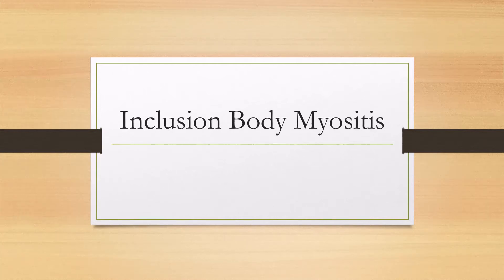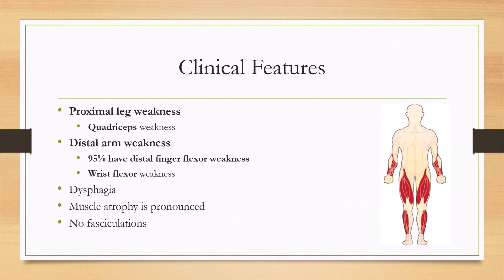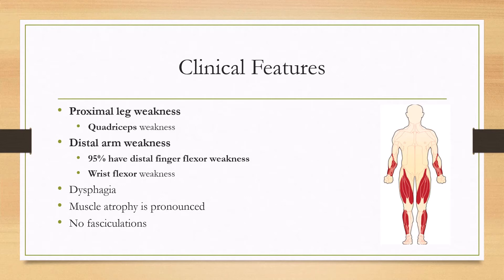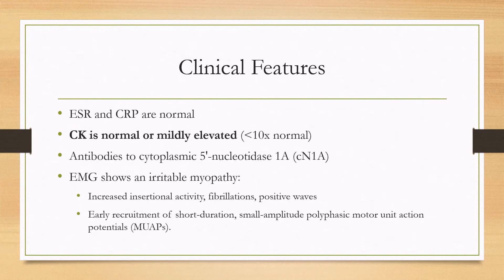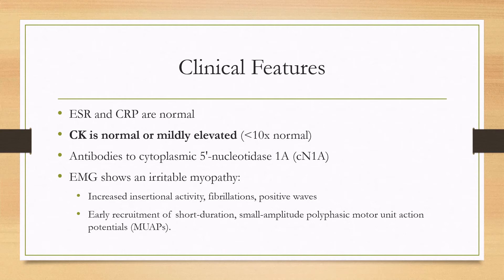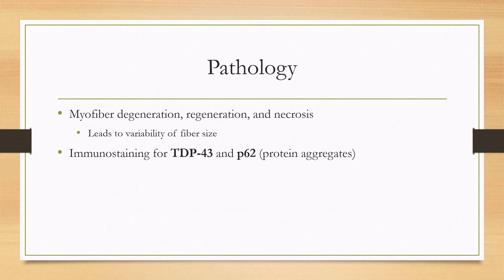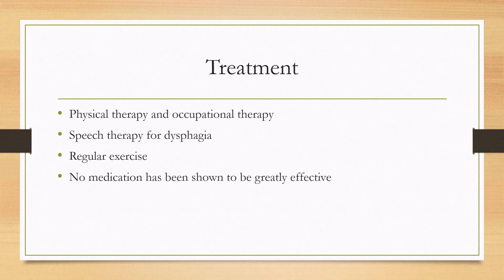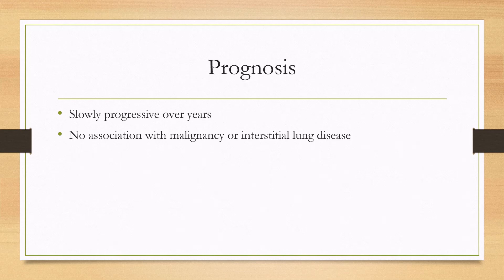Inclusion Body Myositis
0:00 - Background Info
0:35 - Clinical Features
2:17 - Pathology
3:12 - Treatment
3:39 - Prognosis